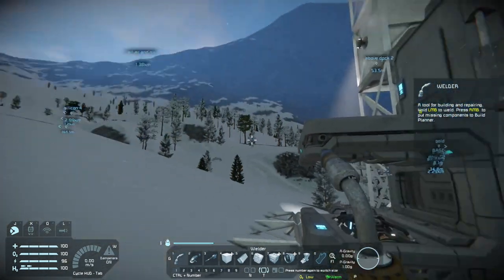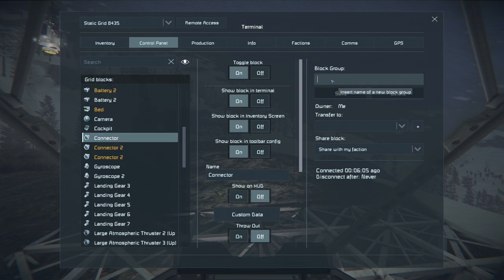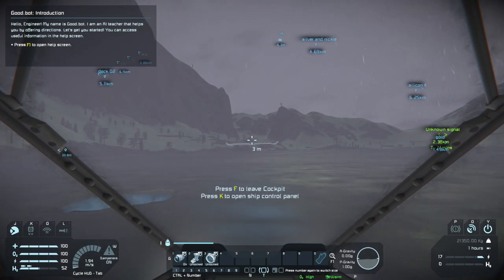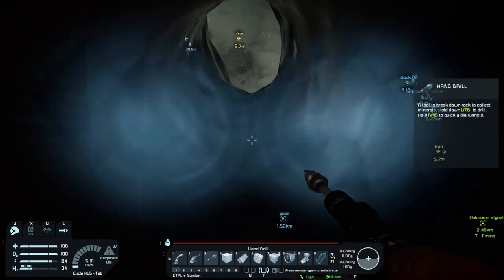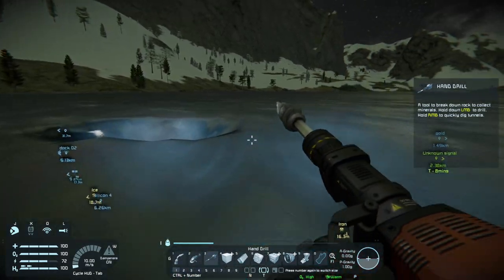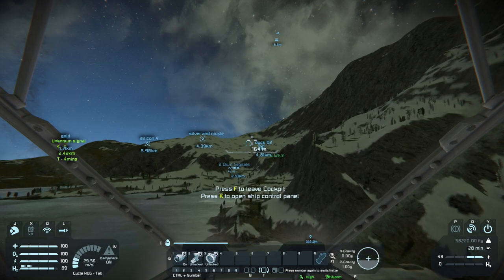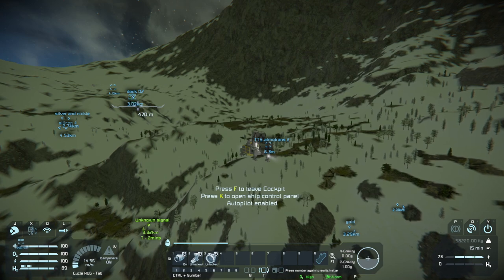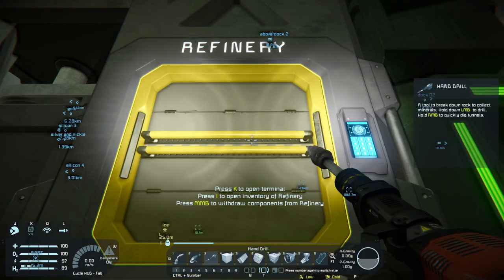Space Engineers - My first transport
It's time to show you guys my first ship design, a transport with 4 cargo containers.